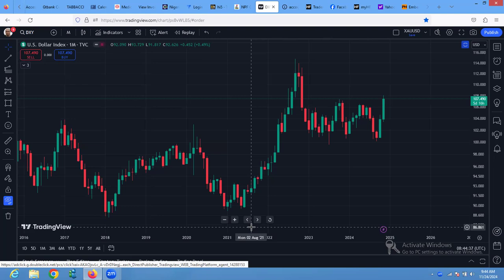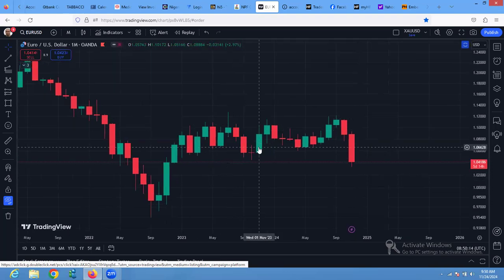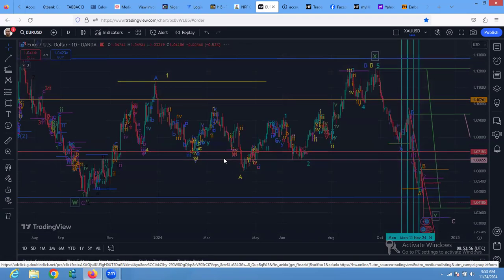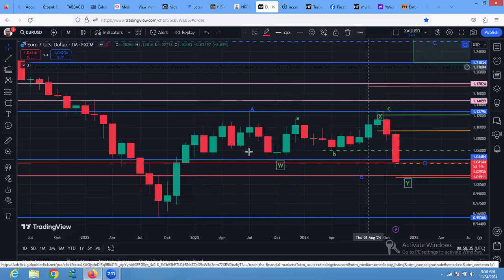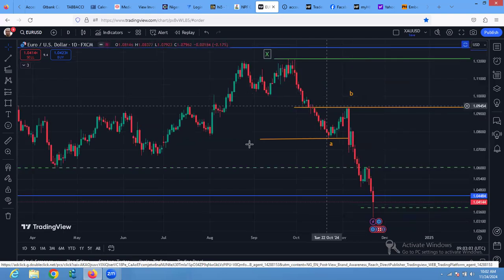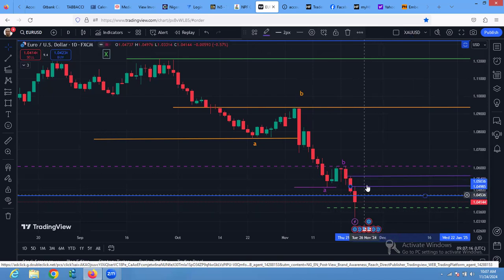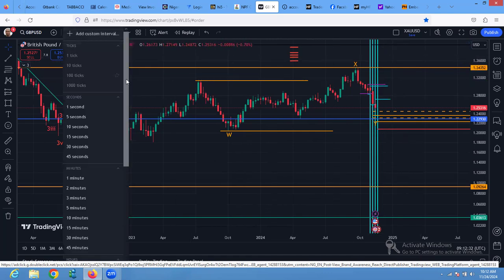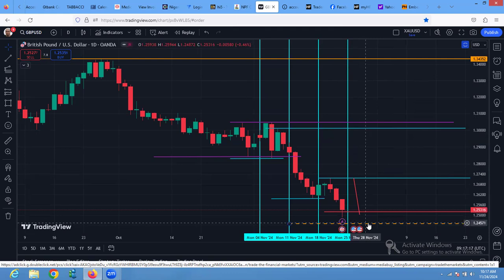VIDEO 1 DXY EURUSD GBPUSD 25TH NOV 2024